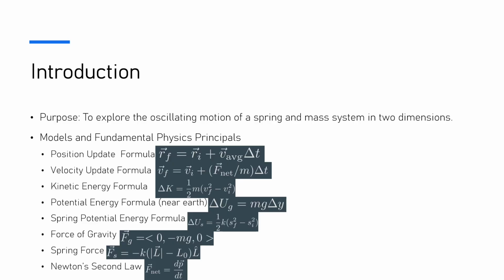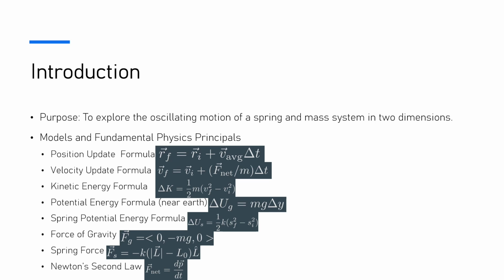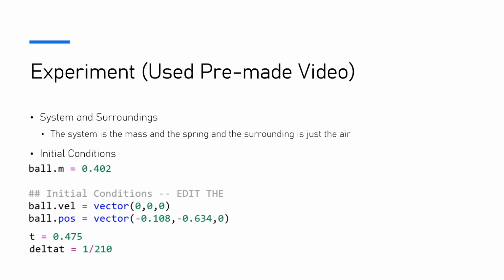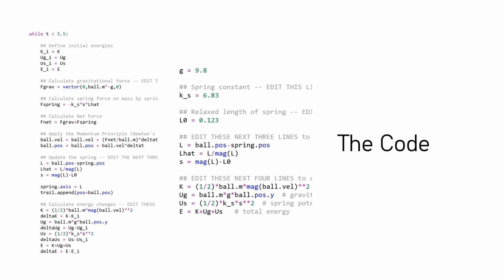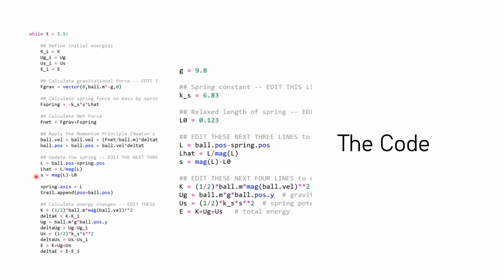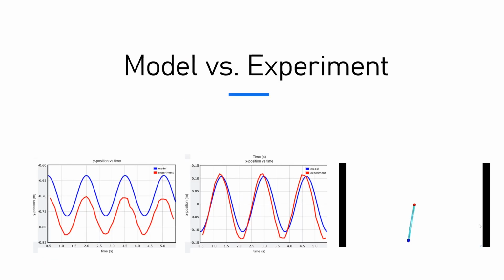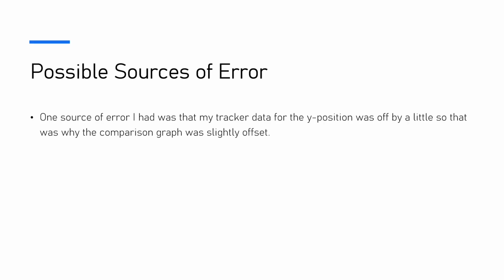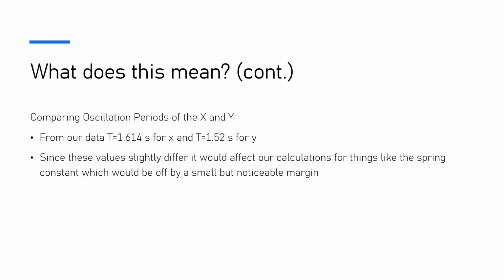Phys 2211 lab 4